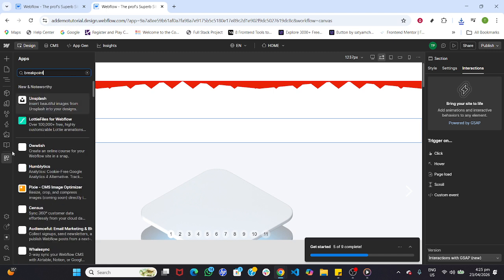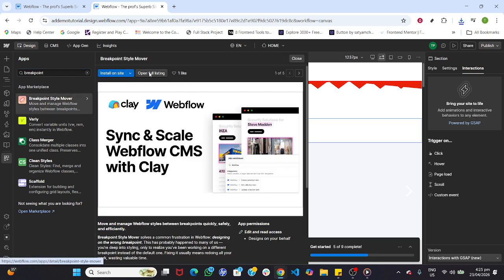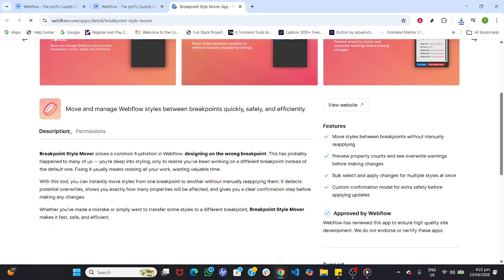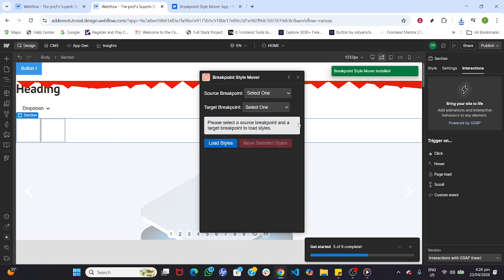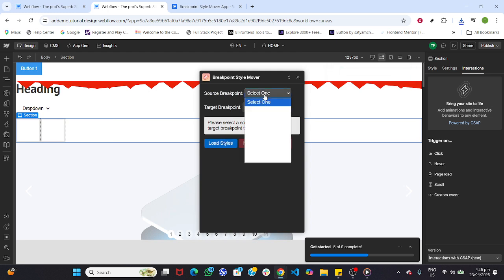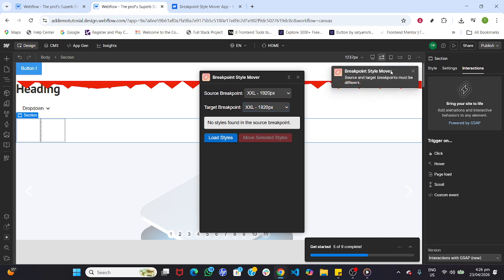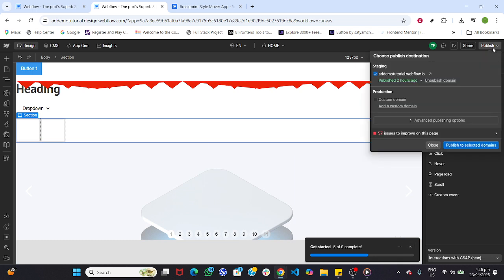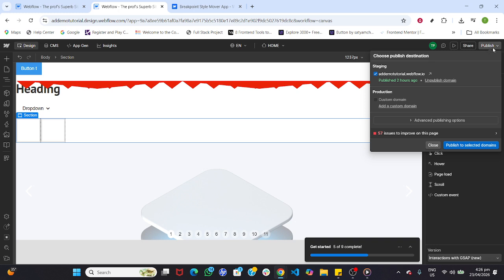How To Remove Breakpoint In Webflow (Full Guide 2026)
In this video, we discuss how to effectively remove breakpoint styles in Webflow, even though core breakpoints can't be deleted. We'll use the "Breakpoint Style Mover Webflow" app to efficiently manage and move styles between breakpoints, which is crucial for maintaining a clean webflow responsive design and managing webflow styles effectively. This webflow tutorial provides a workaround for clearing unique styles that no longer affect your design.

00:00 Introduction
00:11 Open Apps Panel
00:15 Search Breakpoint Style Mover
00:36 Select Style Mover App
00:40 View App Full Listing
00:51 Review App Description
01:04 Check App Permissions
01:10 Install App on Site
01:17 Open Breakpoint Mover Panel
01:20 Select Source Breakpoint
01:26 Choose Target Breakpoint
01:51 Load Styles
01:56 Resolve Breakpoint Mismatch
02:00 Set Mobile Target Breakpoint
02:04 Reload Styles
02:27 Explain Rule Transfer
02:34 Publish Site Changes
02:44 Verify Viewport Rendering